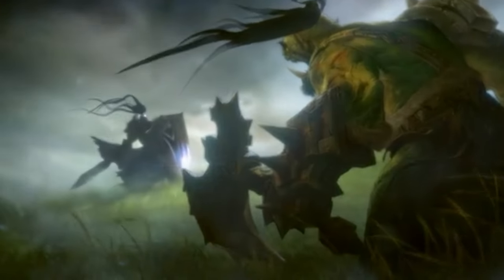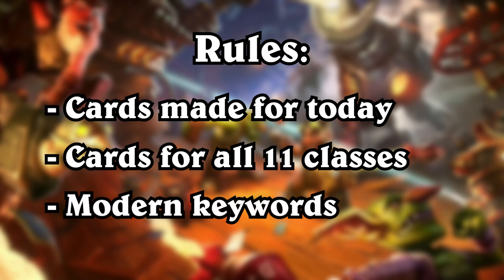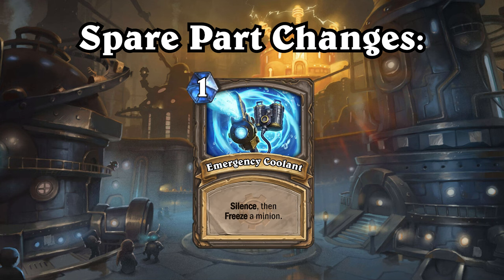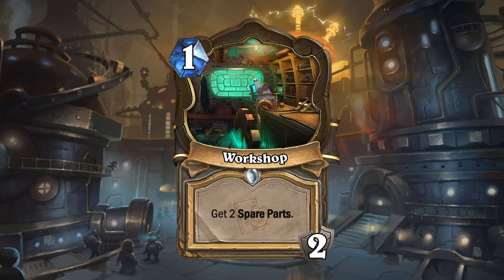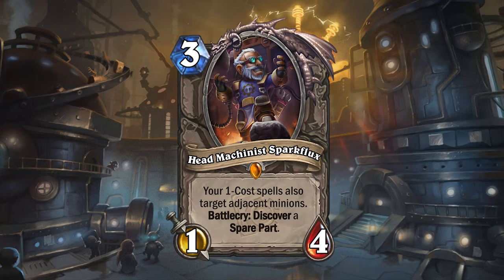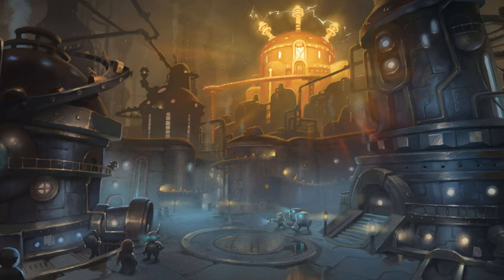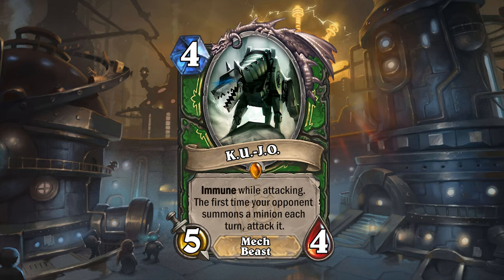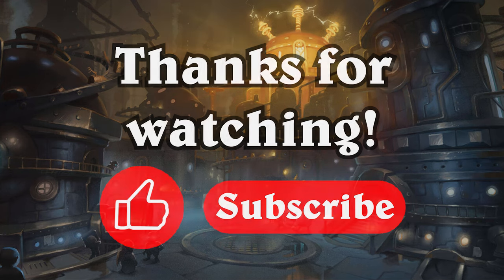What if Goblins vs Gnomes got a Mini-Set?!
The first ever Hearthstone Mini-Set came after Madness at the Darkmoon Faire, but what if older expansion had one too?
Join me as I imagine what such a Mini-Set could look like TODAY!